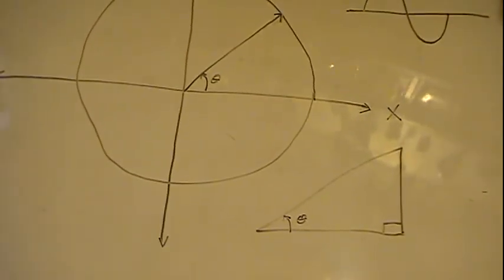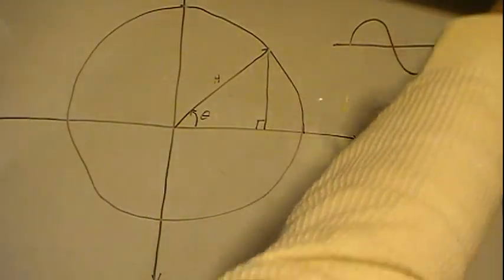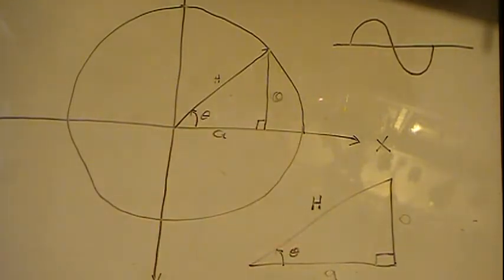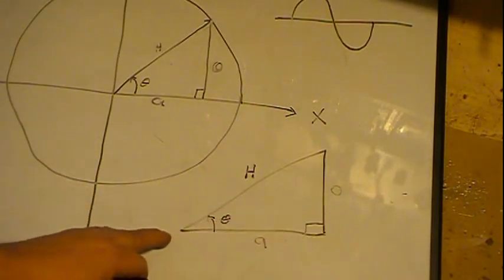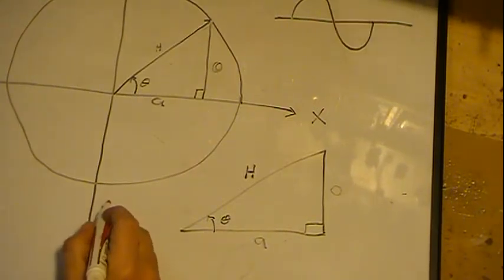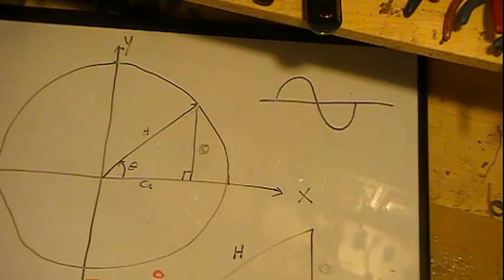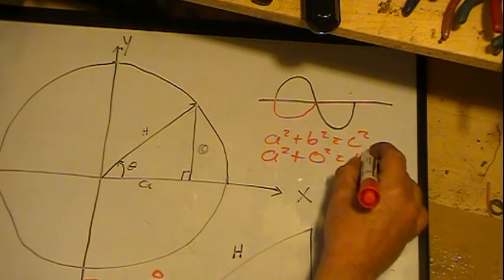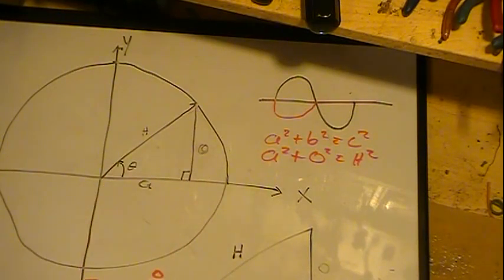Follow up to Math 101 part 4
Here is a follow up to the Math 101 part 4 video to answer some questions in the comments.